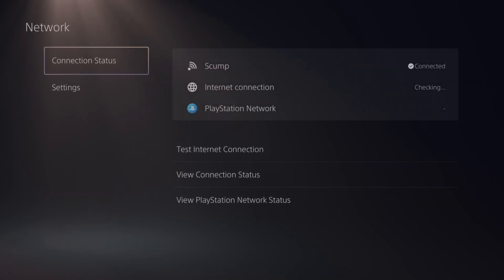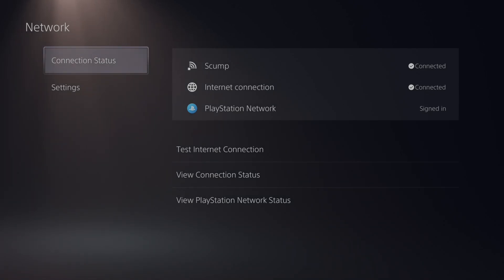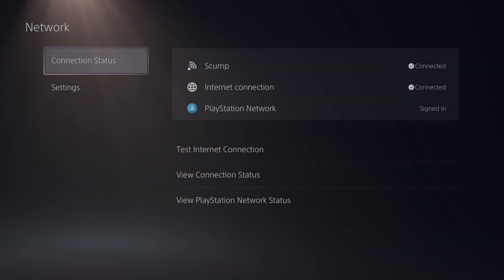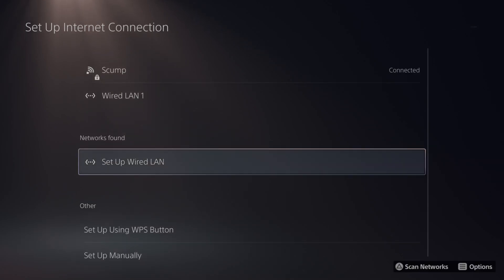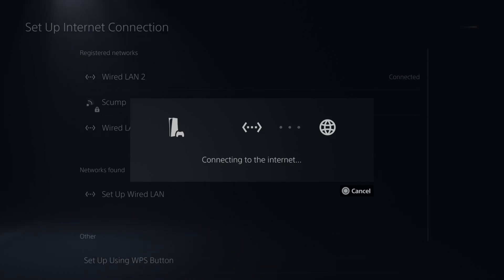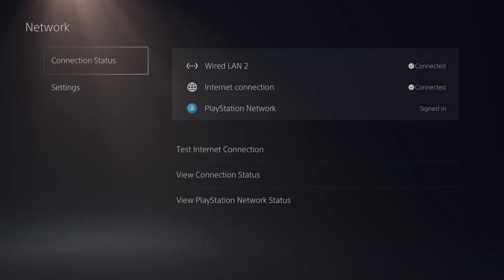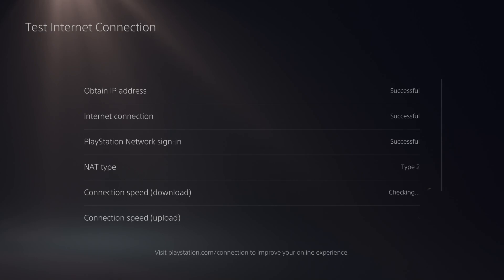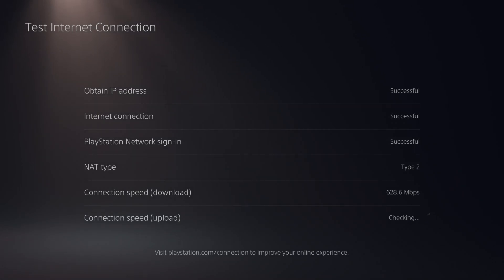How to Setup a LAN Connection on your PS5 Pro (Faster Downloads)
If you're experiencing locked games on your PS5 Pro (games that are showing as "locked" or inaccessible), here are several troubleshooting steps to resolve the issue:

1. Check Your PlayStation Plus Subscription (If Applicable)
Some games may require an active PlayStation Plus subscription for access to online multiplayer or certain content.

Go to Settings - Users and Accounts - Account - Subscriptions to verify if your subscription is active.

If your subscription has expired, you'll need to renew it to regain access to any locked content.

2. Restore Licenses
If you’re having trouble accessing digital games or content, restoring your licenses can help fix the issue.

Go to Settings - Users and Accounts - Other - Restore Licenses.
Follow the prompts to restore your licenses, which may solve the problem of locked games.

3. Ensure You’re Logged Into the Correct Account
Make sure you're logged into the account that purchased or has access to the games.
Go to Settings - Users and Accounts - Account and check the logged-in account information.

If needed, sign out and log back into the correct account.

4. Check for Content Sharing Settings
If you're using Console Sharing and Offline Play on a different PS5, ensure that the settings are correctly configured.

Go to Settings - Users and Accounts - Other - Console Sharing and Offline Play to verify if the feature is enabled on your PS5 Pro.

5. Check for Game License Issues
Sometimes, a game license can become invalid or corrupted.

If you purchased a game through a third-party or digital store (like the PlayStation Store), go to the Game Library and check if the game shows as "Purchased."

You can try redownloading the game by going to your Game Library - Purchased section and selecting the download option.

6. Reinstall the Game
If a game is locked or has become corrupted, try uninstalling and reinstalling it.
Go to Settings - Storage - Games and Apps, select the game, and delete it.
Afterward, reinstall it by navigating to Game Library - Purchased or the PlayStation Store.

7. Verify If the Game Is Region-Locked
Some games are region-locked and may not be accessible in certain regions. Check the region settings on your account and compare them to the game’s region requirements.

If this is the case, you might need to change the region of your PSN account, but this can have other impacts, so proceed with caution.

8. Clear the Cache
Sometimes, a corrupted cache can cause access issues. To clear the cache:
Turn off the PS5 Pro completely (hold the power button for 7 seconds until it beeps).
Once off, hold the power button again until you hear a second beep.

This will boot the system into Safe Mode.
Select Clear Cache and Rebuild Database to refresh the system’s files.

9. Check for System Software Updates
An outdated system software could lead to various issues, including problems accessing games.

Go to Settings - System - System Software - System Software Update and Settings to check for any updates.

10. Check If the Game Requires Additional DLC or Updates
Some games require downloadable content (DLC) or updates to be fully accessible.
Go to the PlayStation Store or Game Library to check if there are any pending updates or required DLC for the game.

11. Factory Reset (Last Resort)
If all else fails, a factory reset may fix deep system issues. Before doing this, ensure you back up your data to the cloud or an external drive.

Go to Settings - System -- System Software - Reset Options - Reset Your Console and follow the prompts to perform a reset.